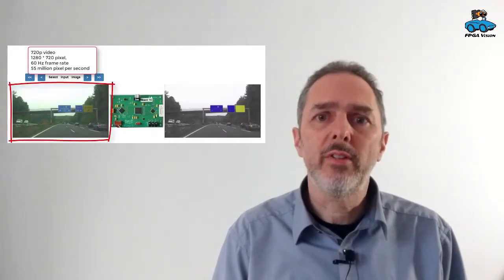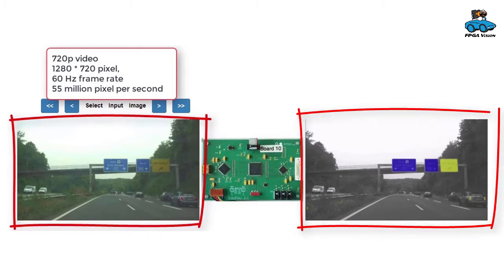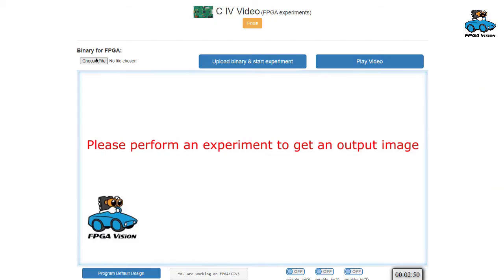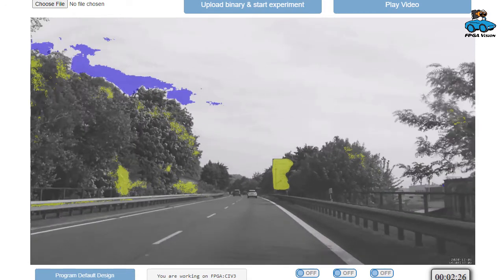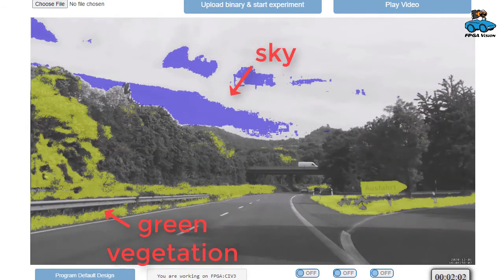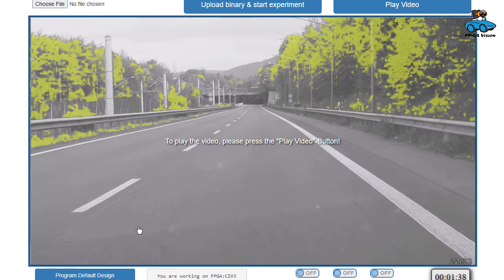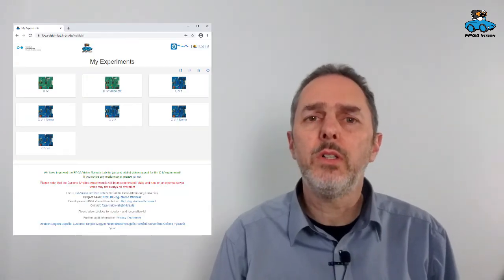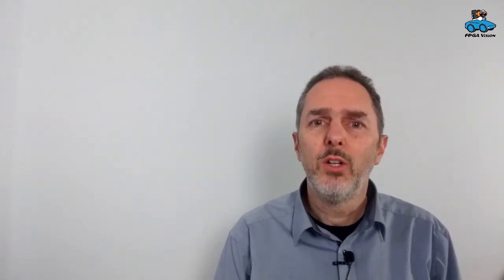Video Streaming for FPGA Remote Lab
We introduce video streaming as a new feature in our remote lab. Demonstration of this option is done with the machine learning implementation for detecting colors.